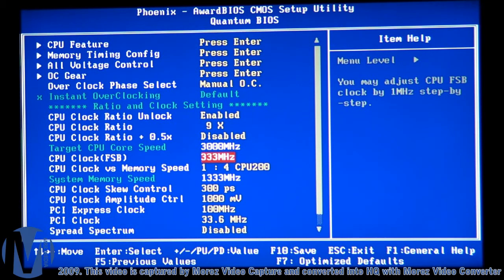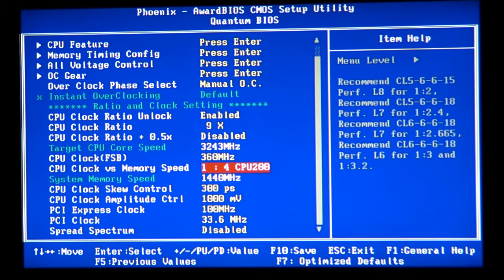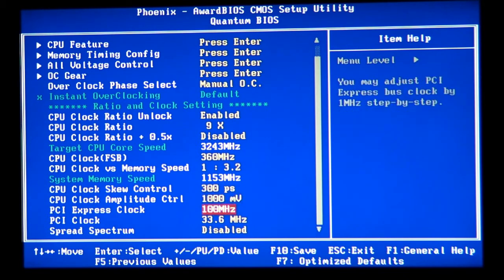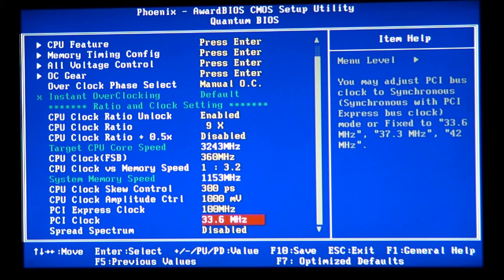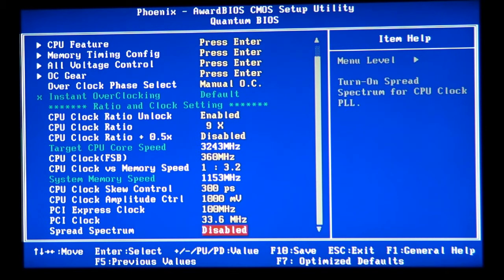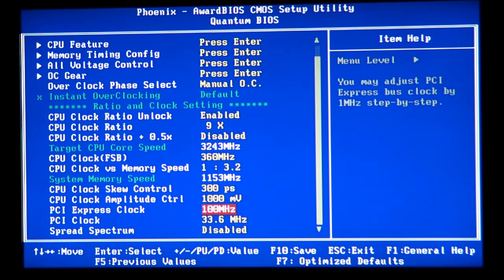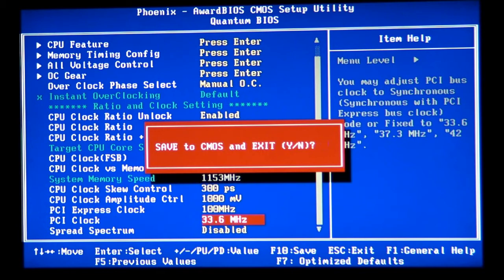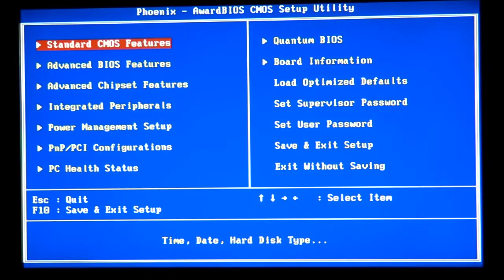Overclocking 102:socket 775-core 2 duo and core 2 quad-pt5of8